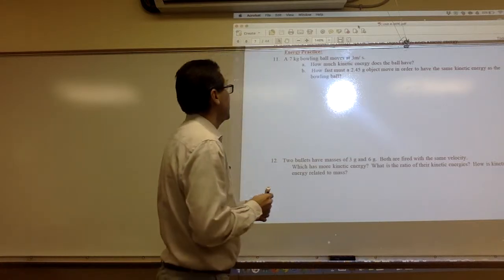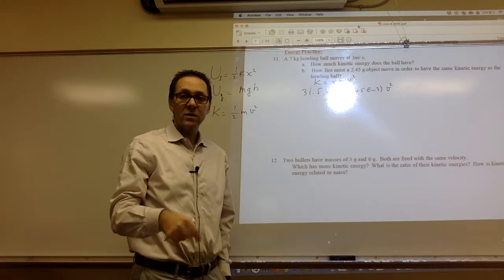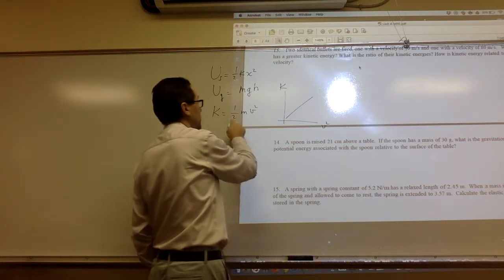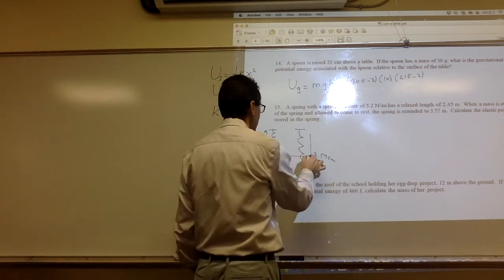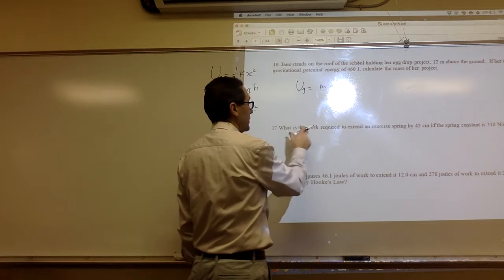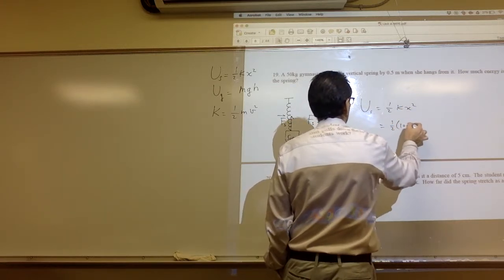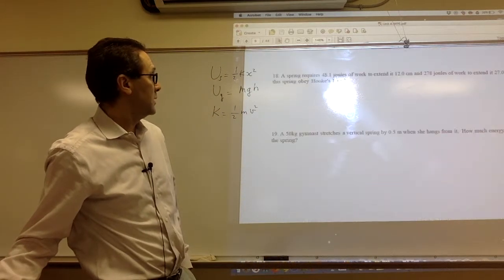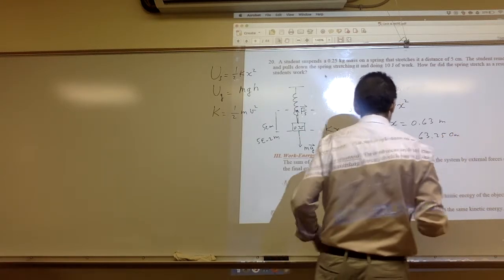Energy part2 AP